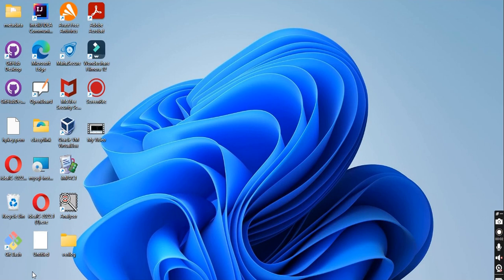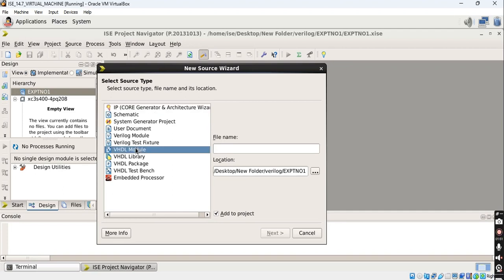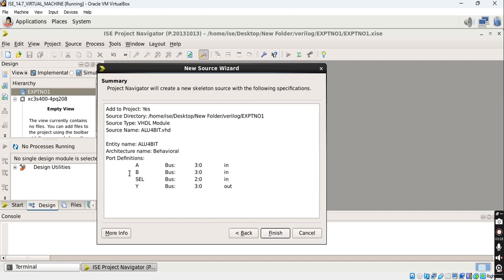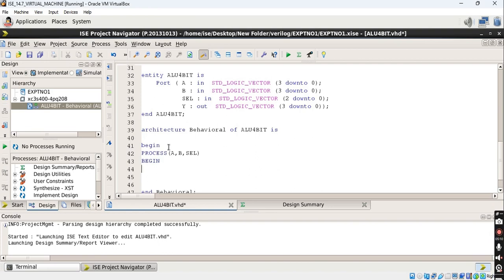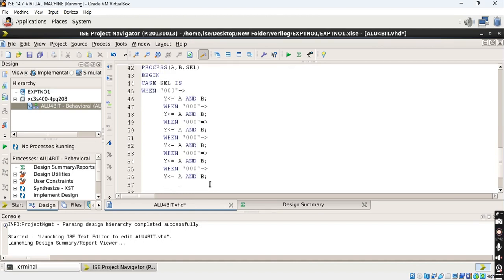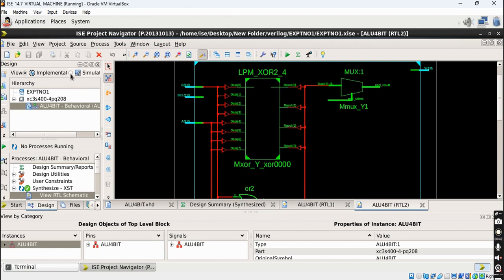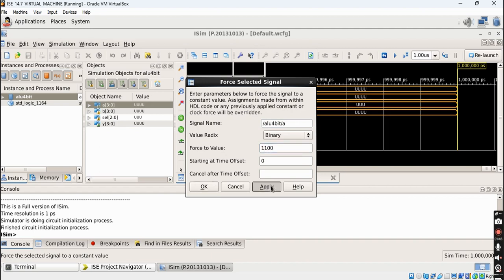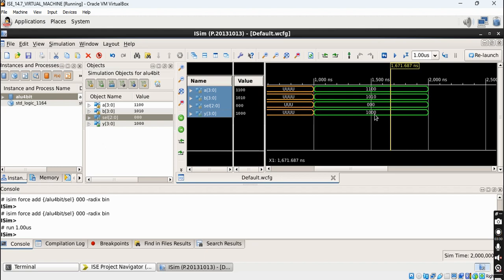VHDL 4 BIT ALU IMPLEMENTATION AND SIMULATION IN ISE